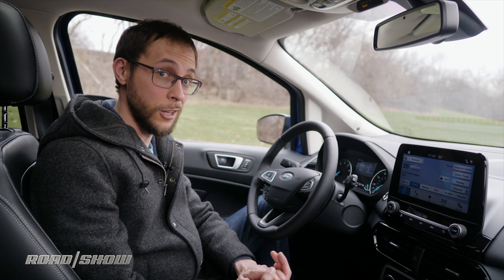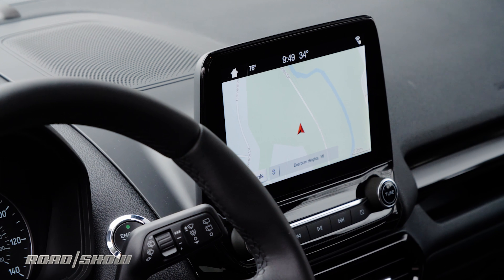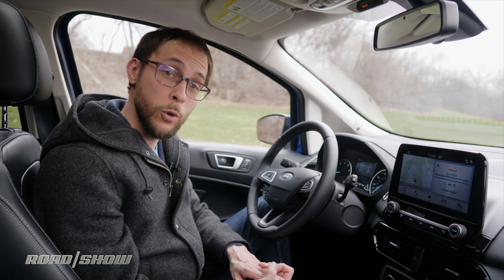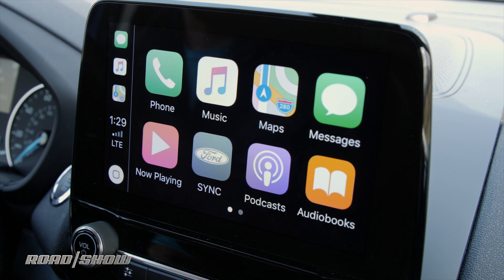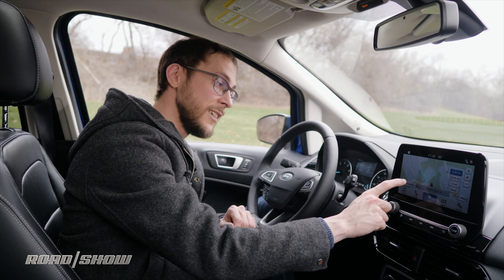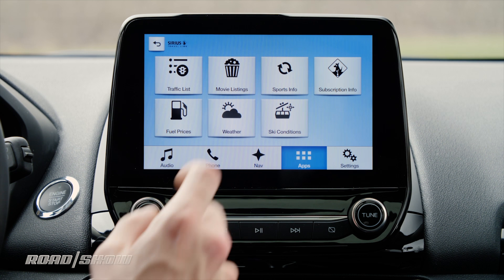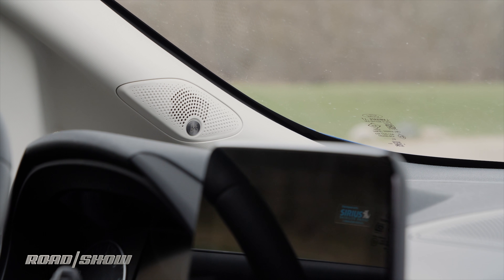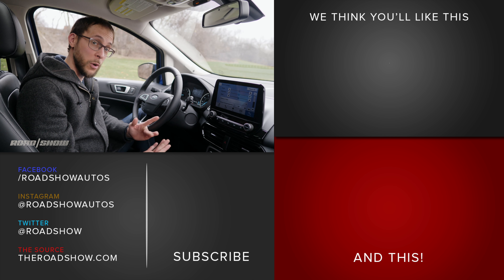Tech Check: The 2018 Ford EcoSport Titanium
Even though it’s priced for value, there’s plenty of tech to discuss in this new, subcompact, 2018 Ford EcoSport Titanium SUV.